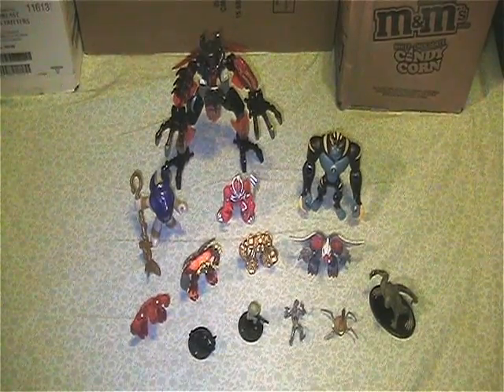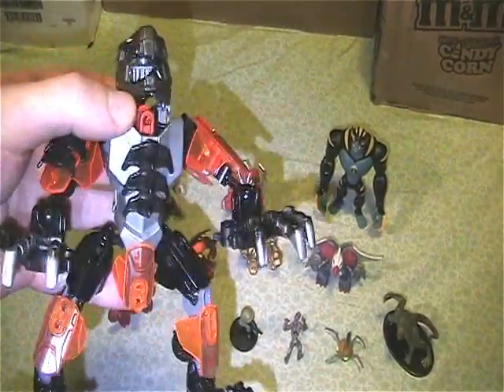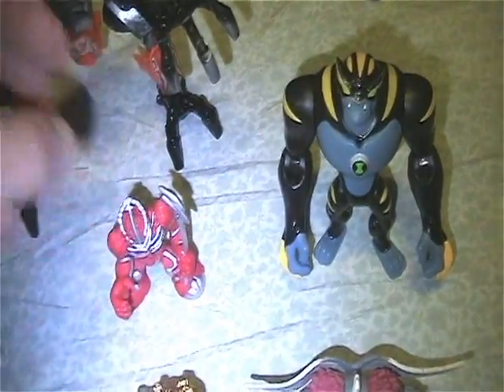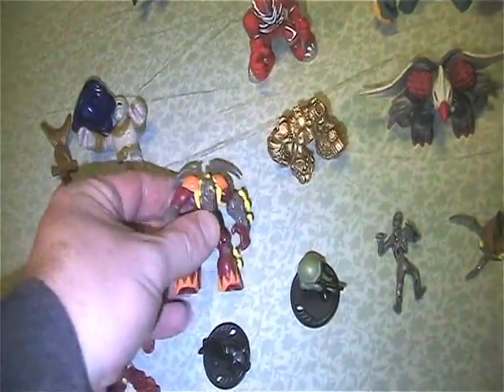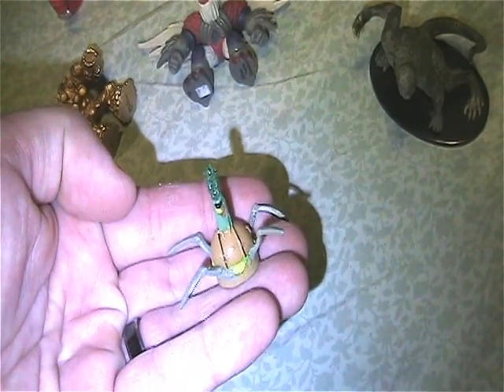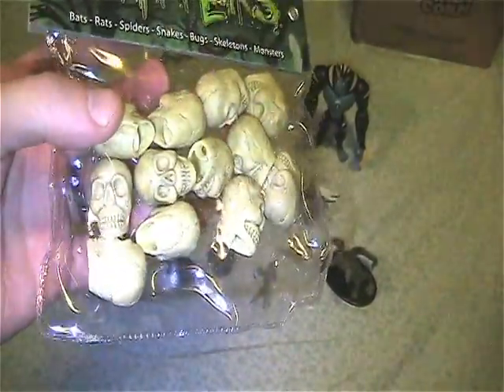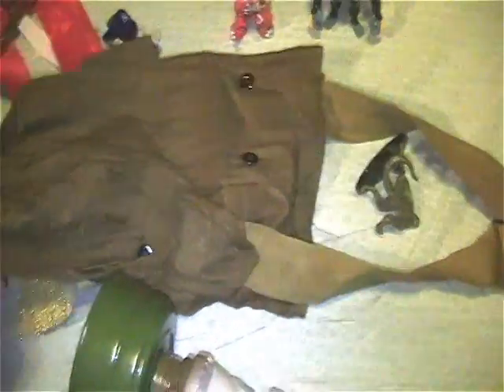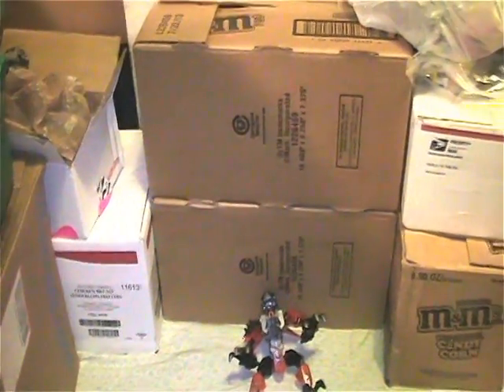Foral The Feraligator Trade + Halloween Pick-Ups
Here is a trade video of stuff I got from Foraltheferaligator.
Plus some Halloween after clearance sales.